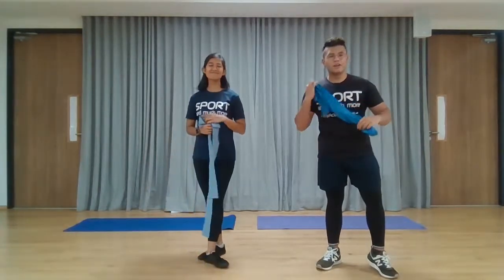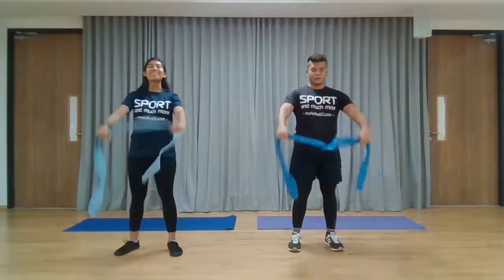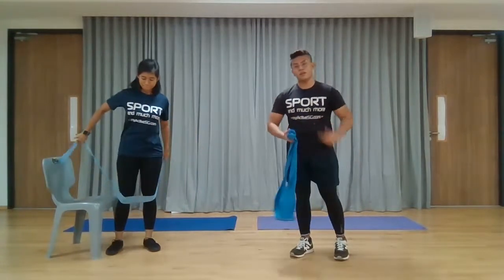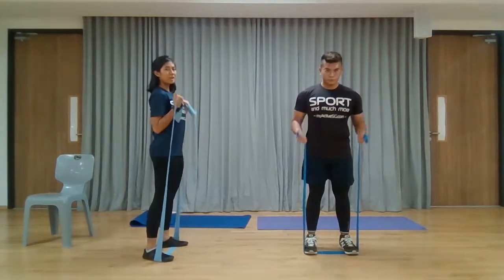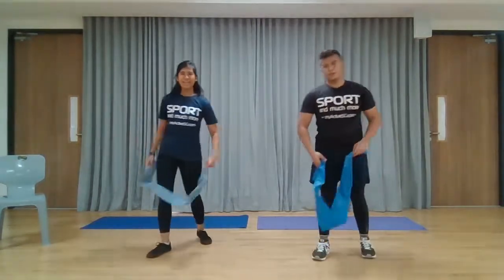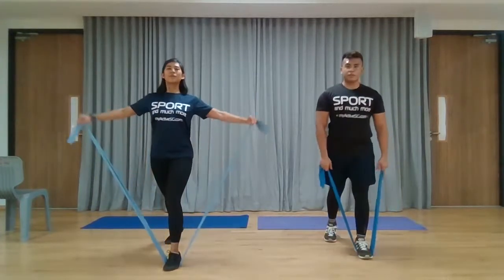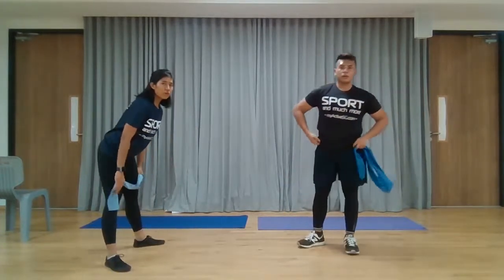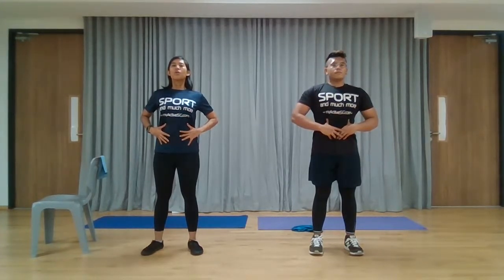Resistance Band with Sayyid and Irah!